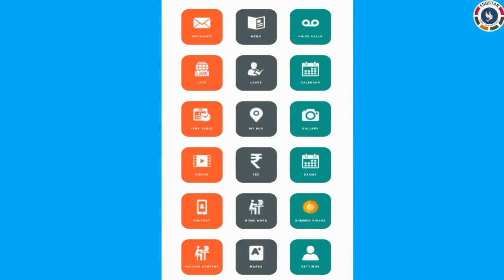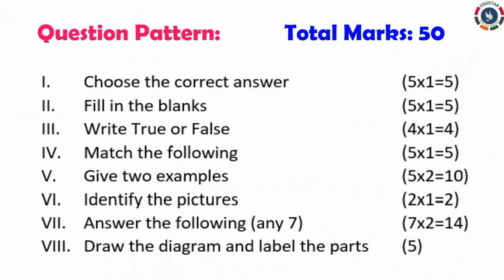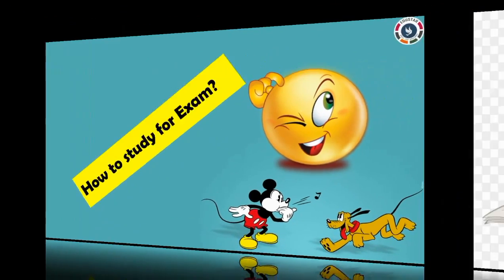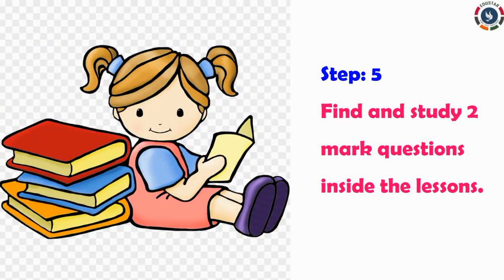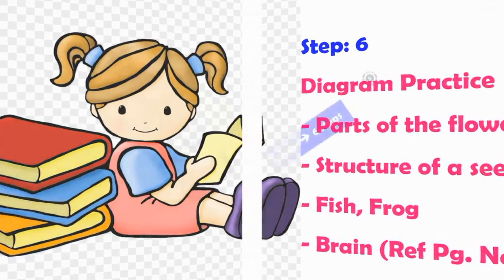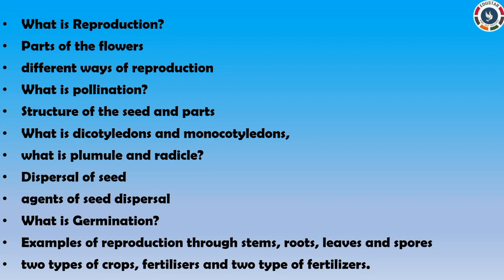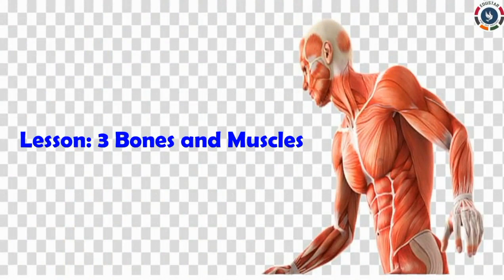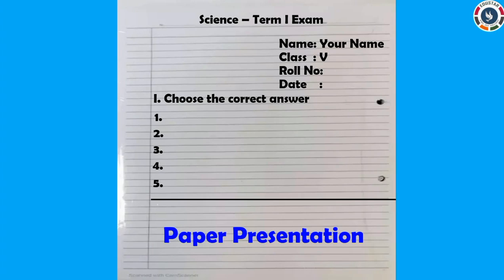Class.5 : SCIENCE : Term.1 : Revision : Part.1